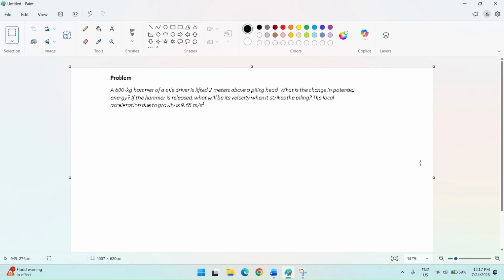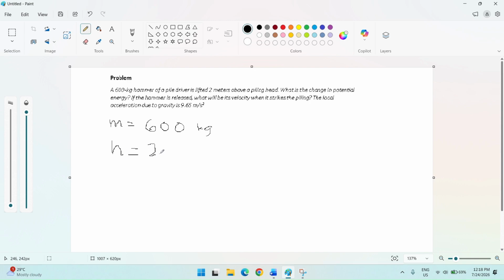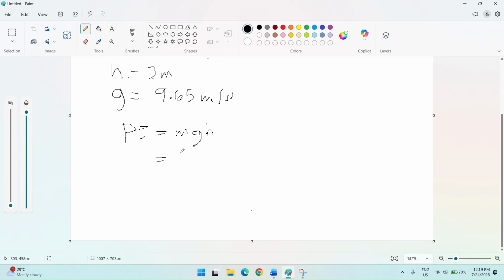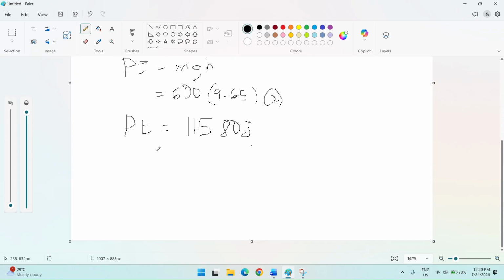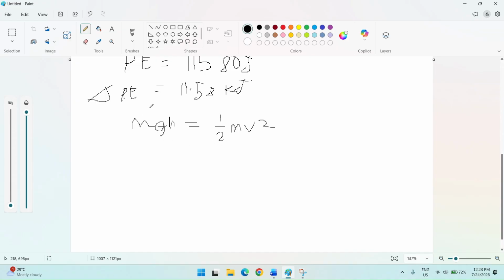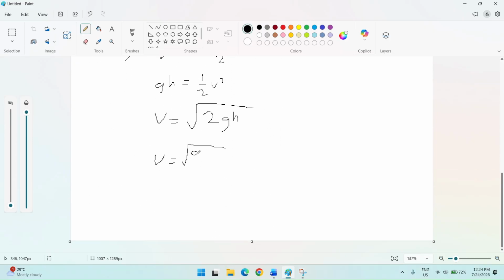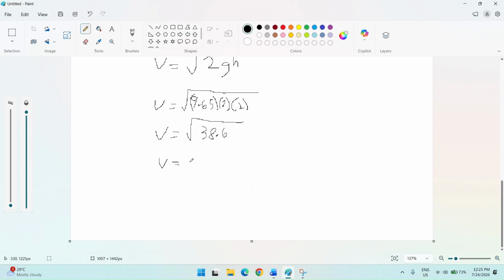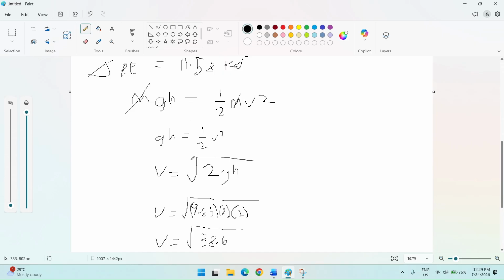Problem 2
ME 211 - THERMODYNAMICS 1